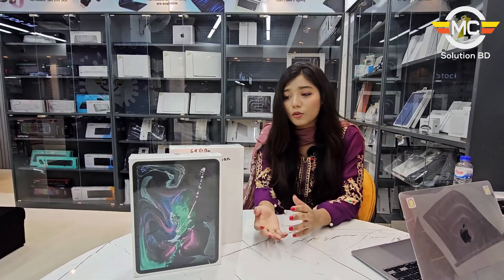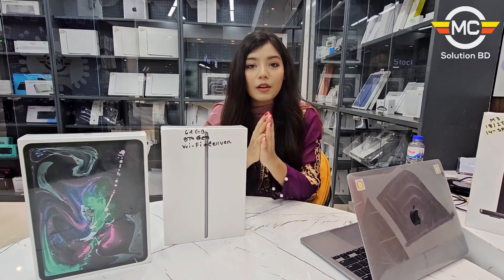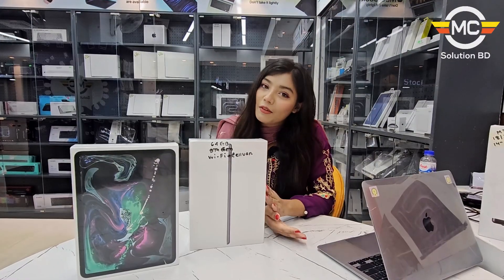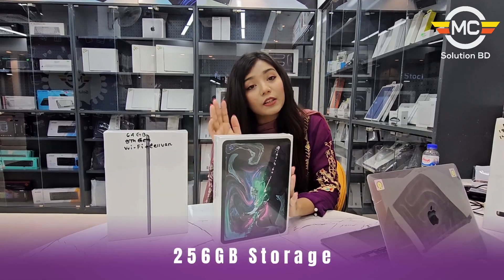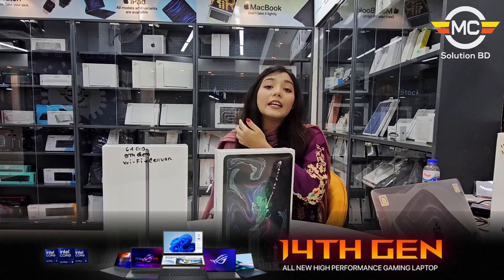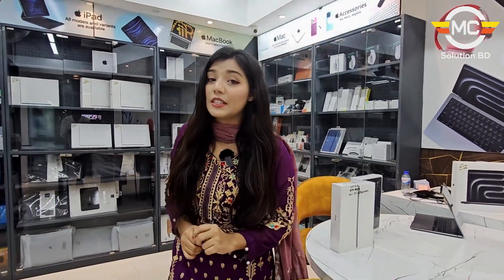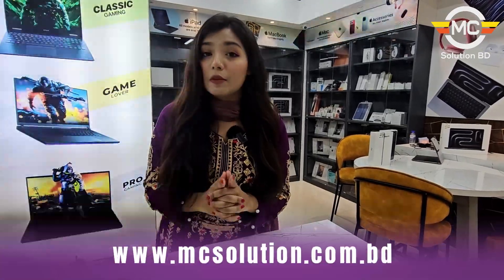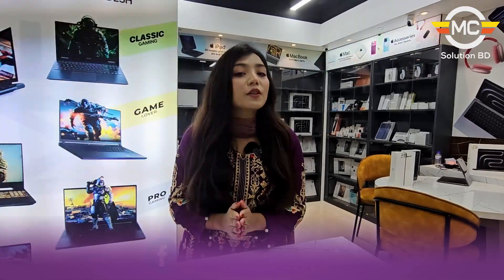Apple iPad 9th Gen & Apple iPad Pro M2 | Slim And Handy Product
Explore the slim and handy Apple iPad 9th Gen and Apple iPad Pro M2. These versatile devices offer powerful performance in a sleek design, perfect for both productivity and entertainment.

MC Solution BD is your one-stop solution for all International MacBooks, iPhones, iPads, Gaming Laptops, Ultrabooks, and business laptops. It comes with free-of-cost international warranty services.

➤ EMI Available for up to 36 Months with 24 Banks
➤ All are Brand New Laptop comes with an international Official warranty
➤ Home Delivery Inside Dhaka
➤ Courier All Over Bangladesh

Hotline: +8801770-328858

Visit Our shops:
Bashundhara Branch ( Tuesday Closed )
Bashundhara City Shopping Complex

BCS Computer City, IDB Bhaban,
Shop No:223/3, Level 2,
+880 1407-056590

Jamuna Future Park ( Wednesday Closed)
Zone - A, 4th Floor (West Court)
Shop No - 4A-021E

Chittagong Branch ( Monday Closed )
Bali Arcade Shop No-16, Level - 4th
107-Nawab Sirajuddaula Road, Chawk Bazar

Mirpur 10 Branch ( Sunday Closed )
Mirpur 10, Dhaka-1216
Shop No-703, 6th Floor, Shah Ali Plaza